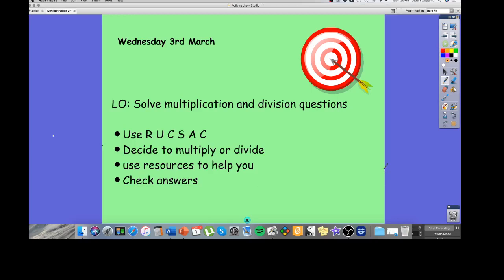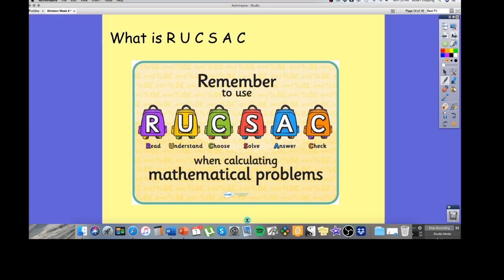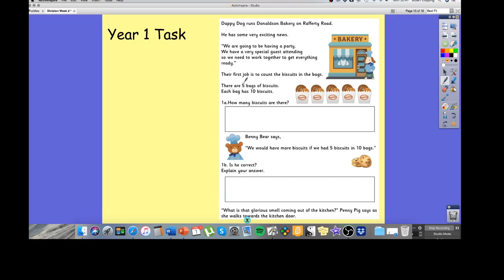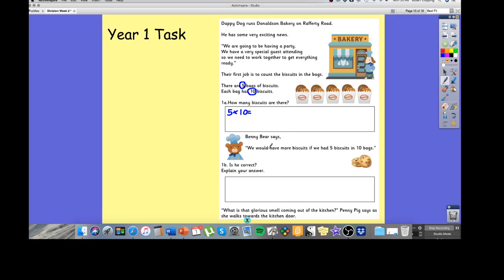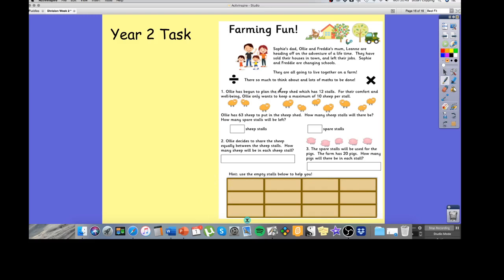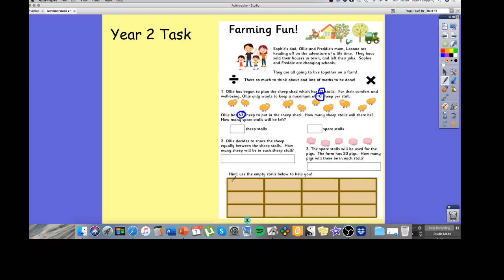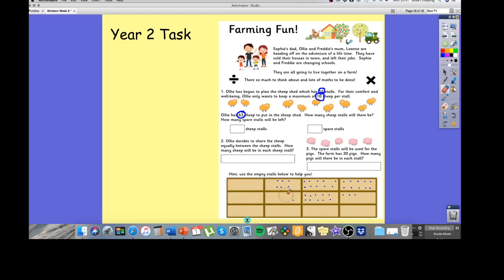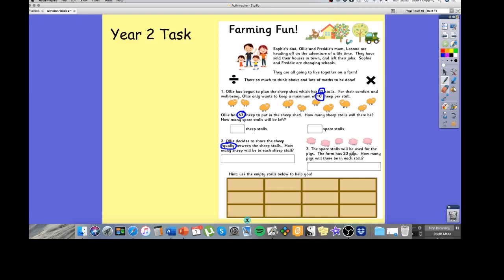Maths Week 2: Lesson 3 - Problem Solving